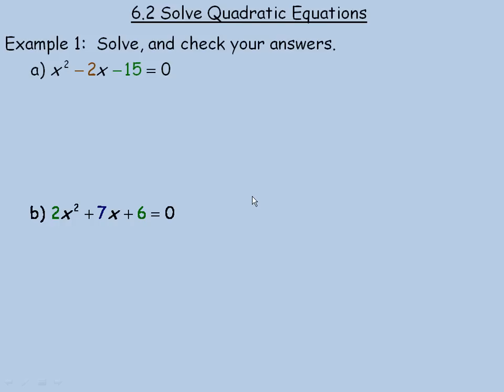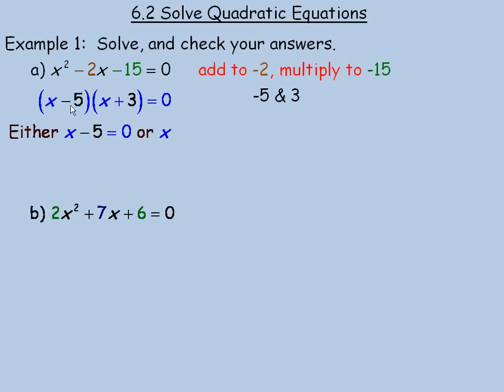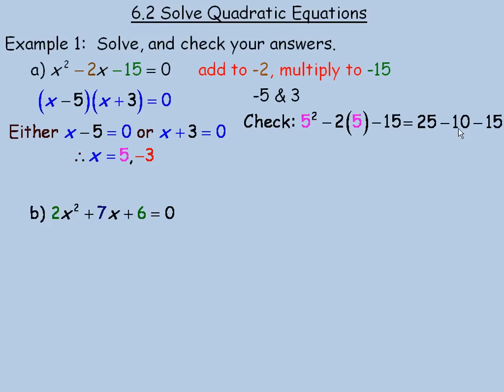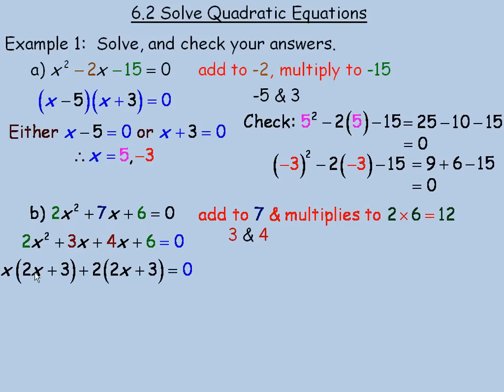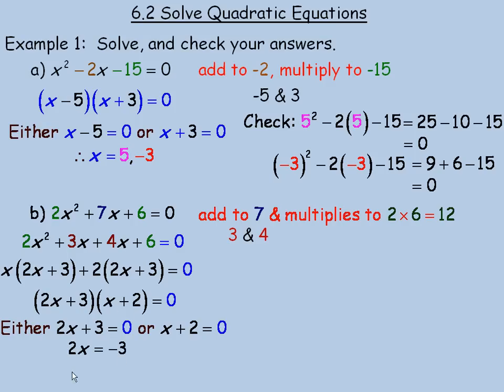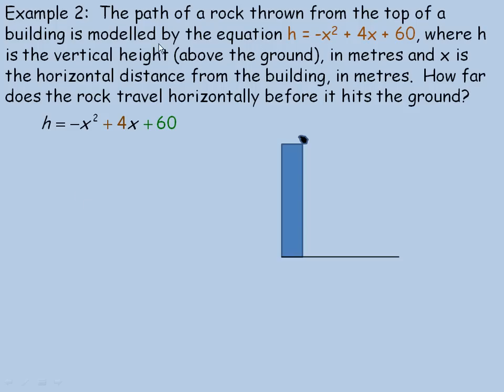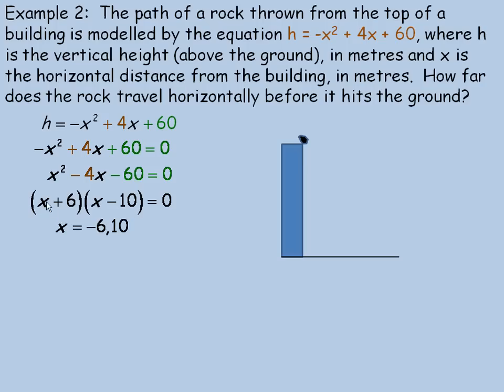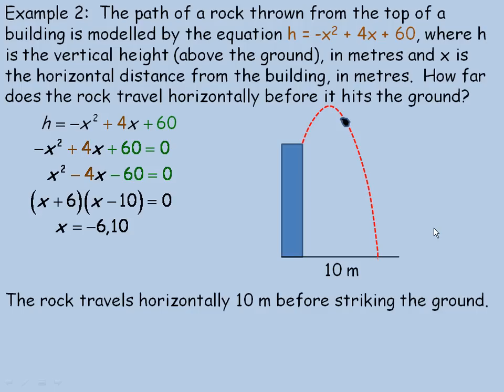Solve Quadratic Equations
This lesson shows how to solve quadratic equations by factoring. This is one of a series of math video lessons created for the MPM2D grade 10 Academic math course in the province of Ontario, Canada.